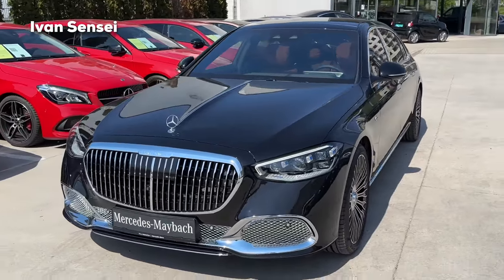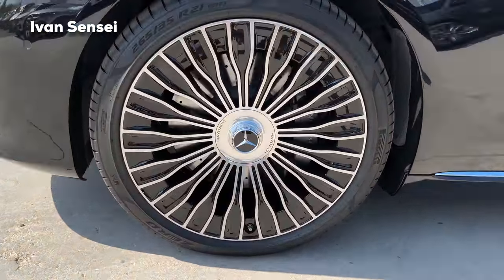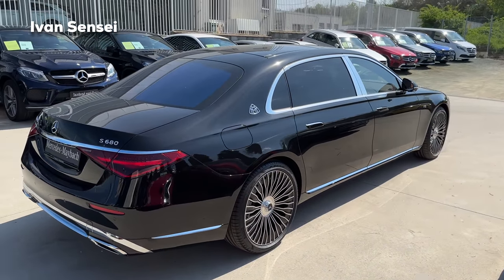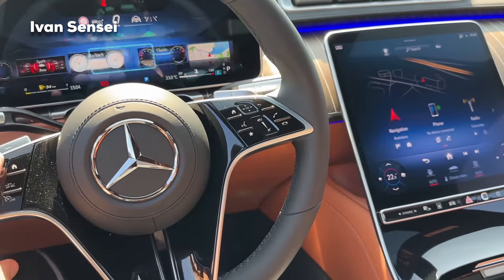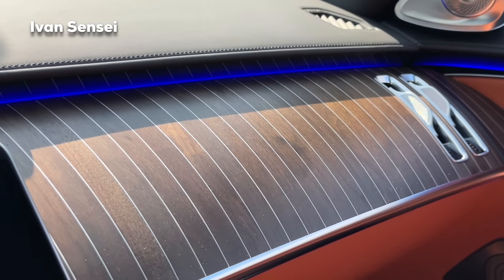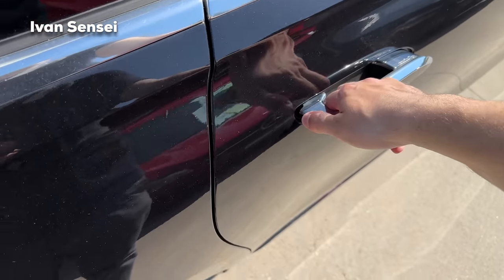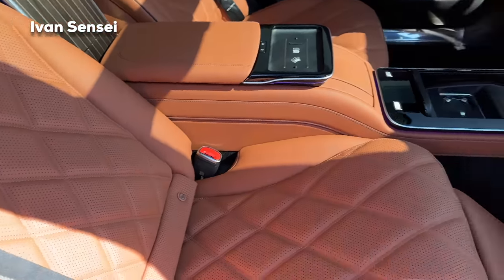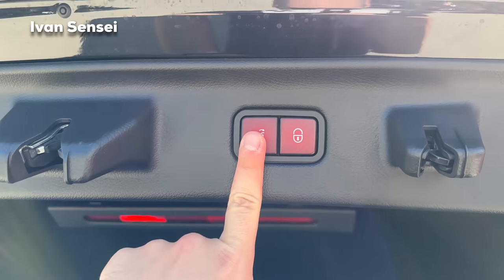2024 Mercedes Maybach S680 The Last V12 Mercedes?! Sound Exterior Interior 4MATIC FULL Review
In this video you will see 2024 Mercedes Maybach S680 The Last V12 Mercedes?! Sound Exterior Interior 4MATIC FULL Review in 4K!